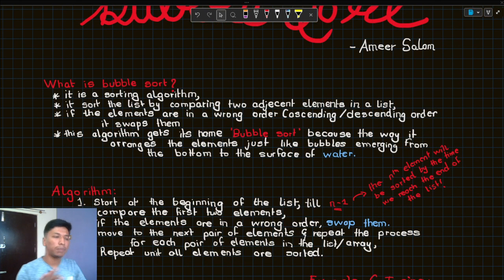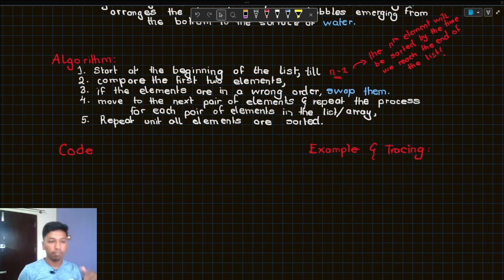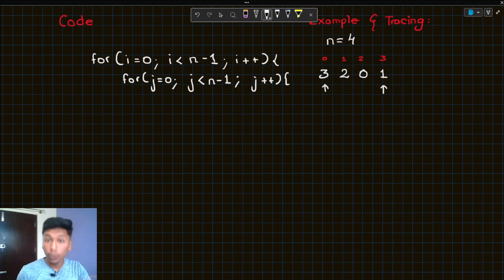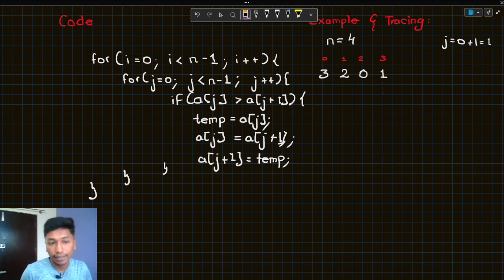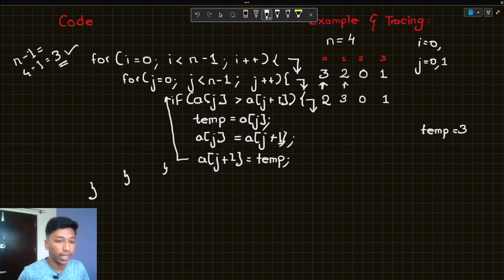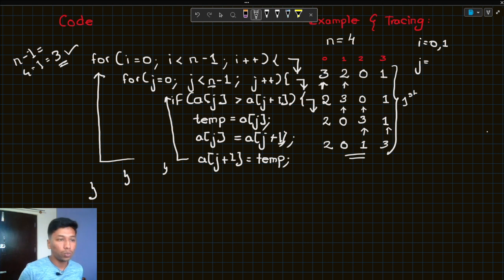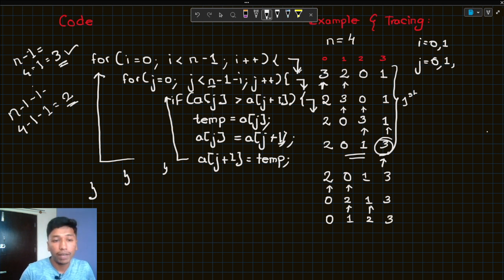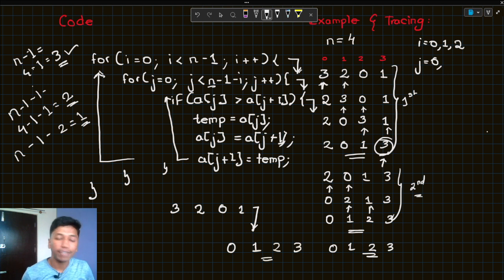Bubble Sort - Sorting Algorithm - Explained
Bubble Sort Algorithm Explained
In this video I have explained to you how Bubble sort algorithm works and how it sorts a given array.

00:00 - Introduction
00:22 - What is Bubble Sort?
01:11 - Algorithm (Bubble Sort)
02:22 - Code and Example with Tracing
11:46 - Conclusion

This is the very first video on sorting algorithm and I will be uploading videos on Sorting algorithms every week.